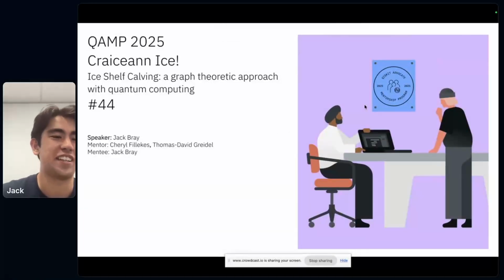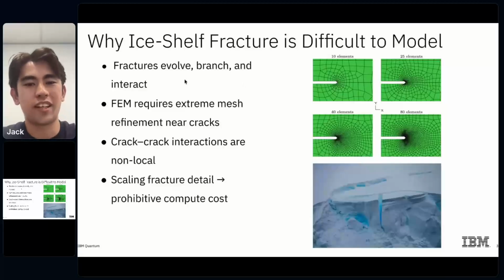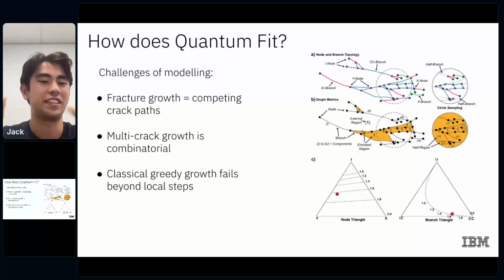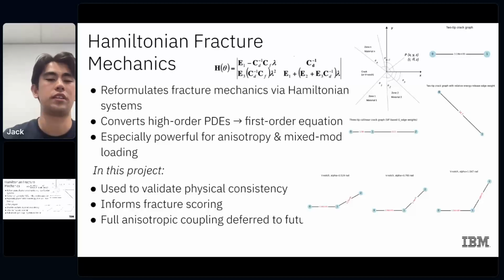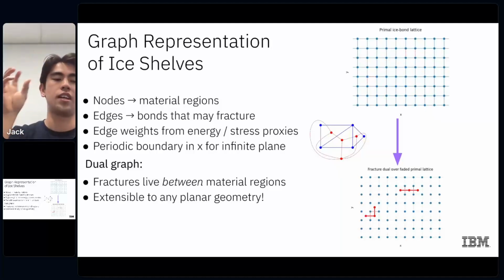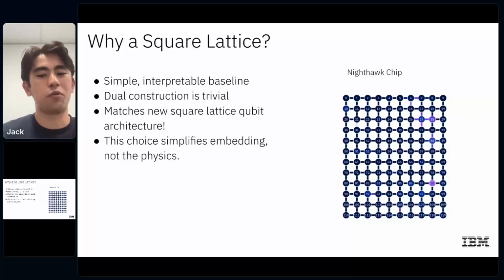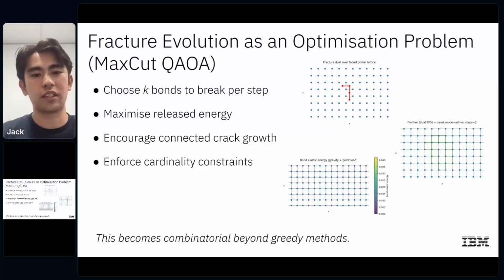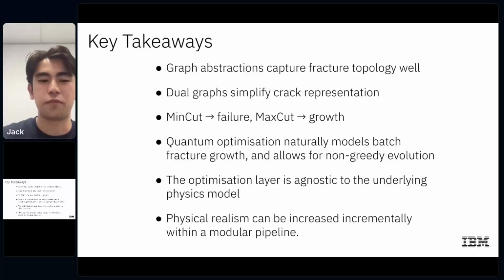Craiceann Ice! Ice Shelf Calving: a graph theoretic approach with quantum computing.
This is the final report from Qiskit Advocate Mentorship Program project 44, Craiceann Ice! Ice Shelf Calving: a graph theoretic approach with quantum computing. It was presented on February 4th, 2026 by Jack Bray of Monash University, based on a collaboration with Cheryl Fillekes and Thomas-David Griedel. The original full QAMP 2026 Open House is available